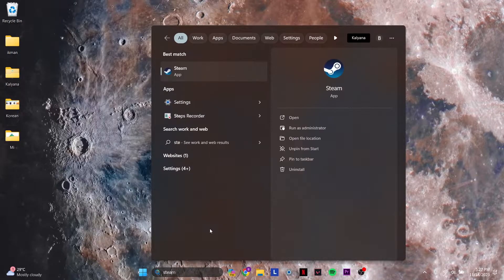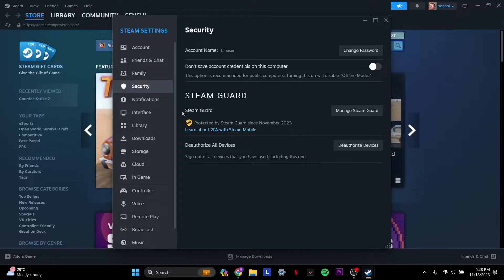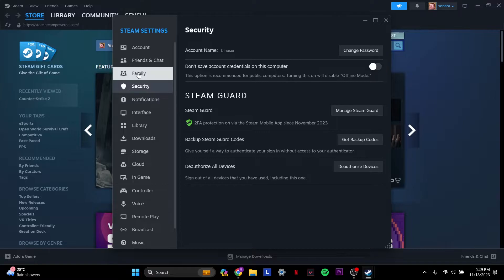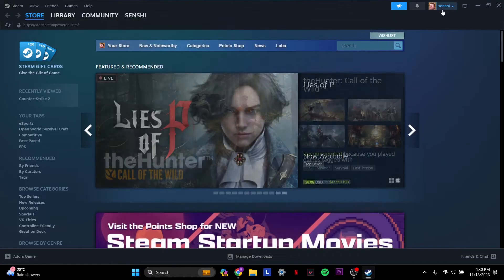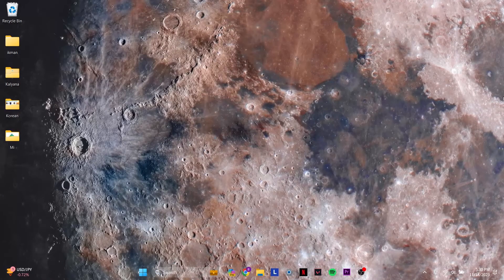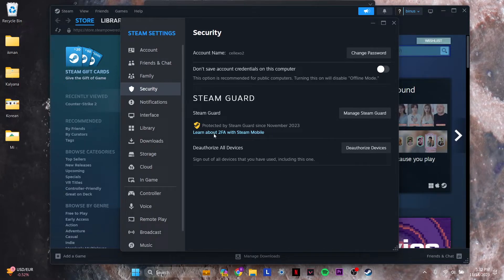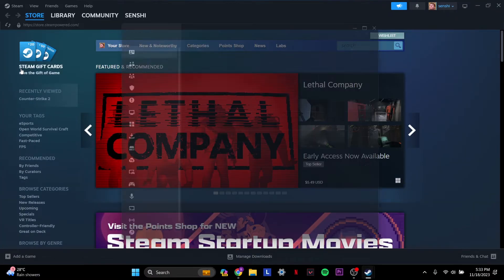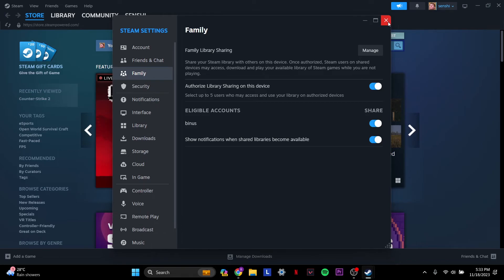How To Setup Steam Family Sharing (2024) Quick Method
How To Setup Steam Family Sharing. It is really easy to do and learn to do it in just a few minutes by following this super helpful tutorial to get a better understanding of everything.